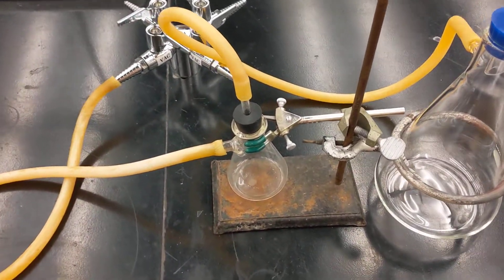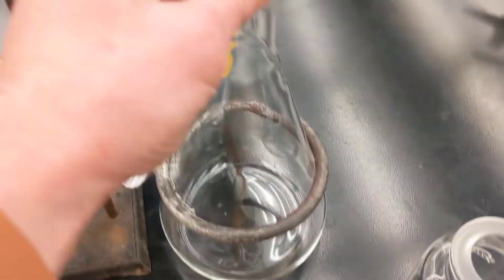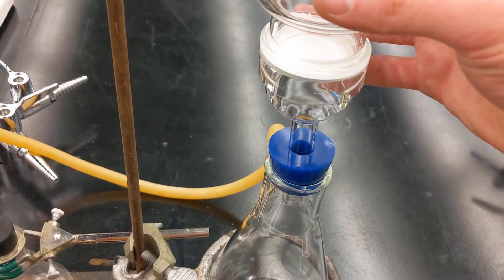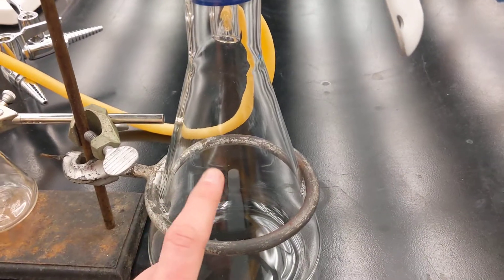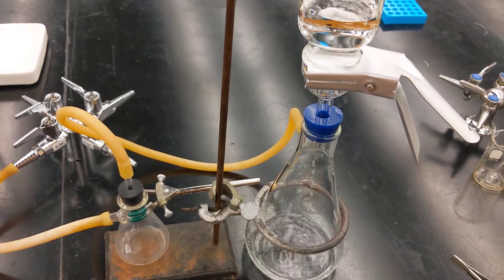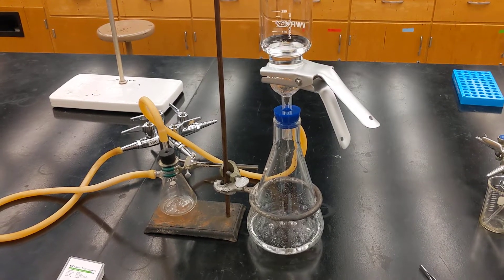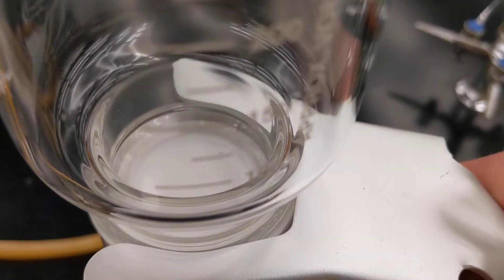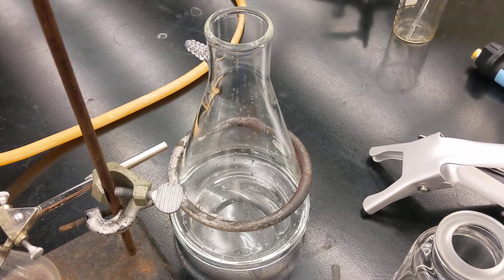Vacuum Filtration Setup for Water Samples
Quick setup demo for vacuum filtration of natural and drinking water samples